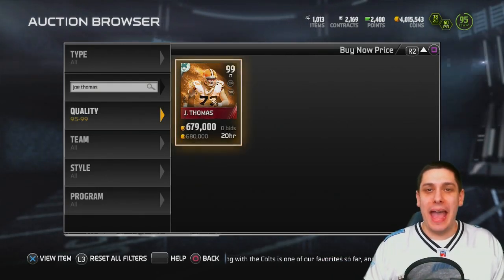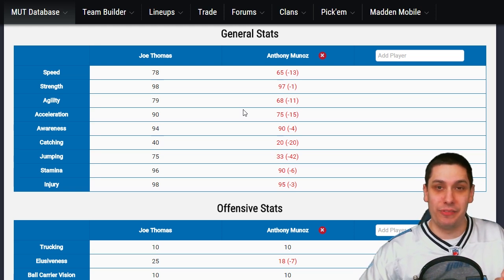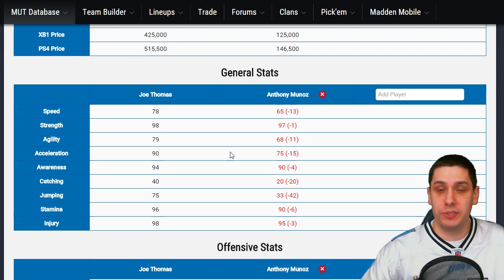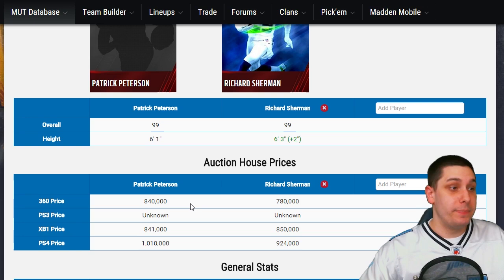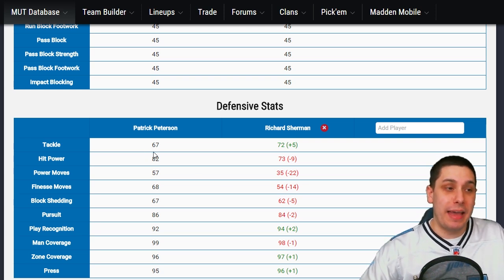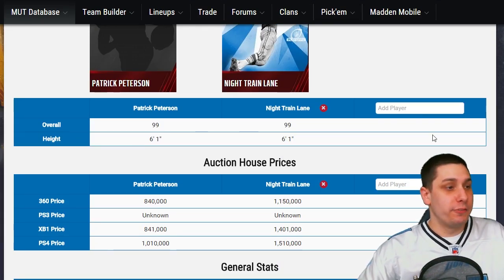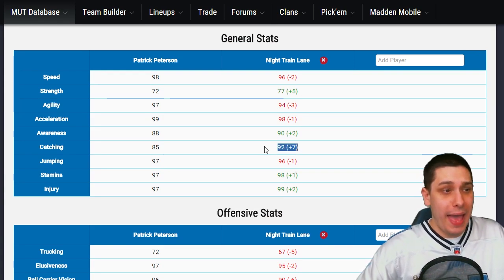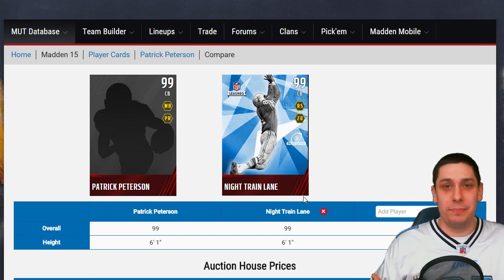Madden 15 Ultimate Team - NEW SPARKLE PATRICK PETERSON & JOE THOMAS - Best Cards in MUT 15?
Madden 15 Gameplay -- MUT 15 Positional Sets -- Madden 15 Ultimate Team

Brand new Patrick Peterson and Joe Thomas "Sparkle" positional items in Madden 15 Ultimate Team! Is Patrick Peterson the best cornerback in MUT 15? Is Joe Thomas the best Left Tackle in MUT 15? I'll answer those questions by comparing them to Richard Sherman, Night Train Lane and Anthony Munoz!